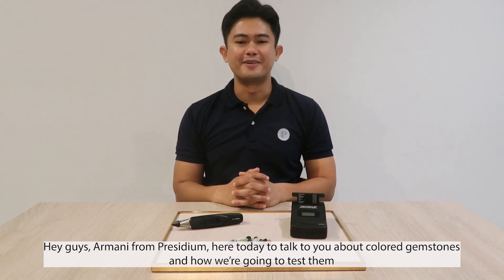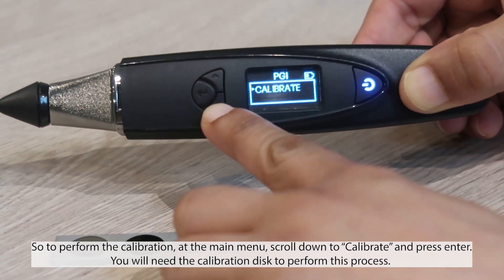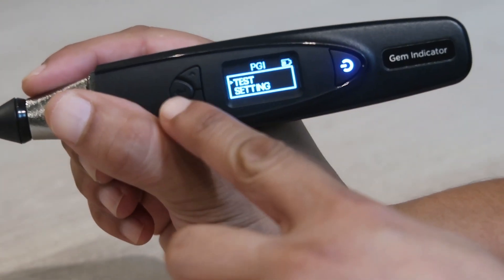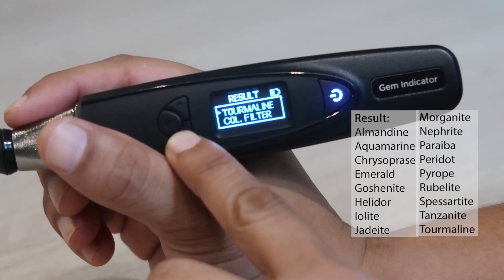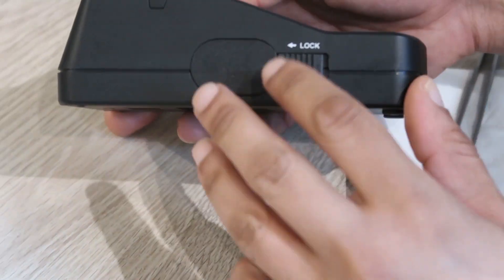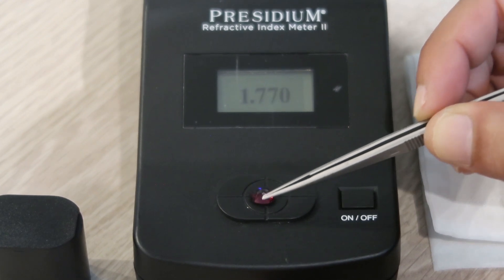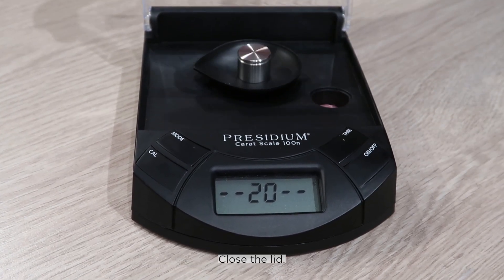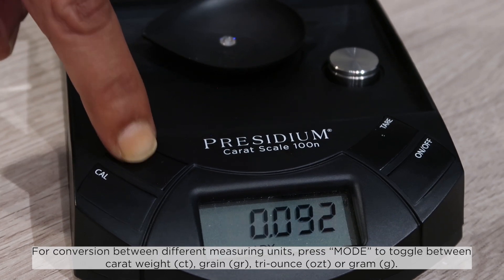How to ascertain the identity of common coloured gemstones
Here in this video, we demonstrated how to ascertain the identity of common coloured gemstones in 2 simple steps! First by using the Presidium Gem Indicator (PGI) to first test on the gemstone, and then using the Refractive Index Meter II (PRIM II) to further narrow down the gemstone's identity.